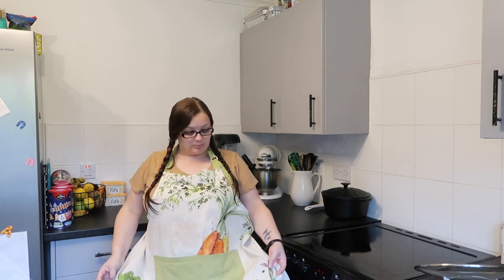COOK & MEAL PREP WITH ME! PLANT BASED EDITION!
Today join me as I prepare some meals for the week including lentil bolognese, satay sweet potato soup and a meat-free bibimbap. This video is not made or intended for those under 13.

Want to comment here but can't?

Thank you to EVERYONE for supporting my channel and watching my videos. I'm truly grateful and love having you guys along with us to join in our life! ♡

LATEST HOLIDAY VLOGS

ALTON TOWERS VLOGS